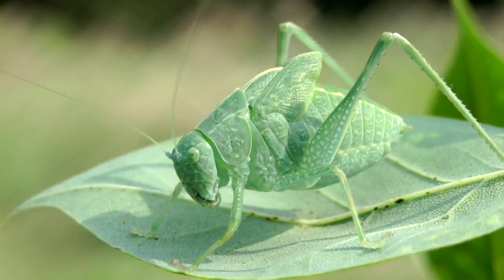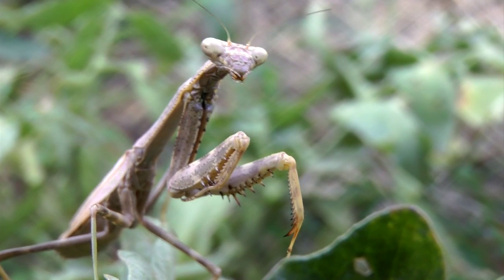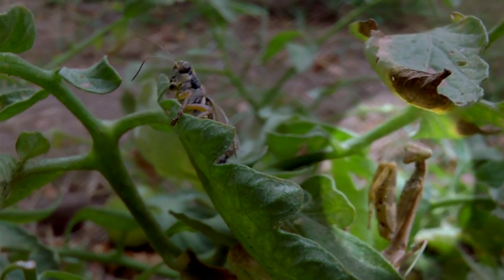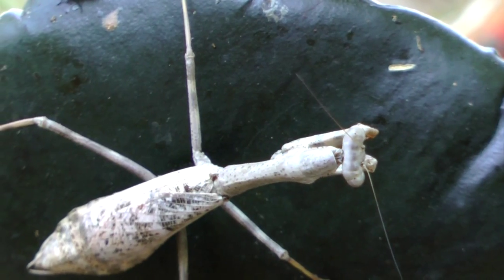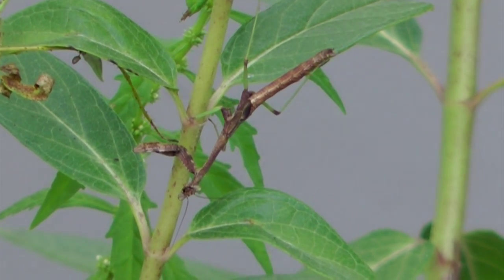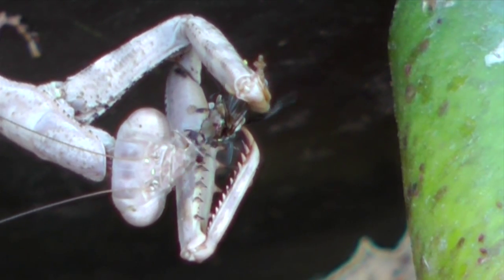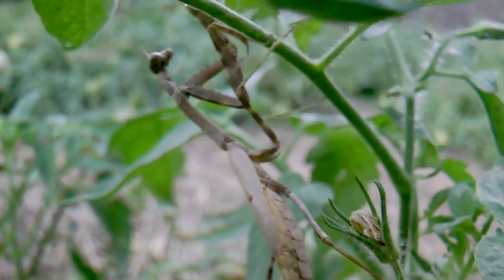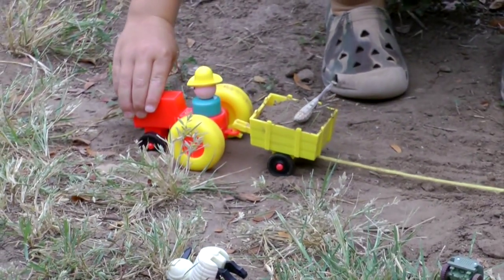Praying Mantis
Get acquainted with the praying mantis, common in late summer and fall months. This unusual insect is entertaining to watch, gentle to handle, and hard on pest insects in your garden.